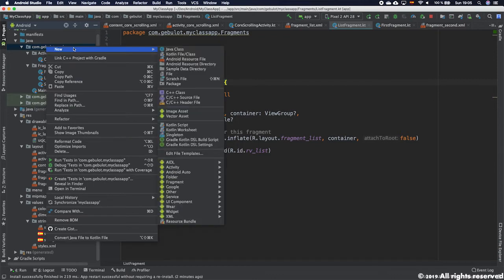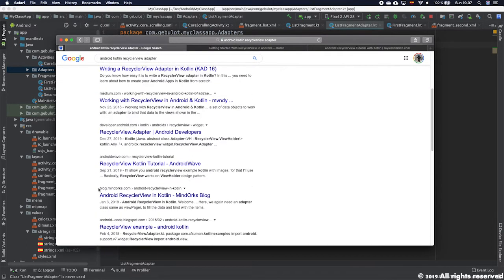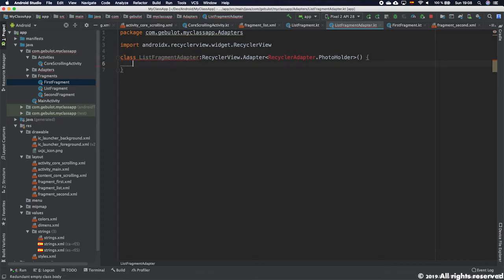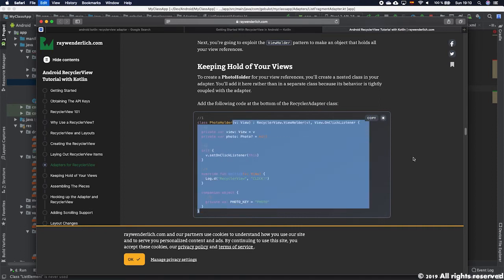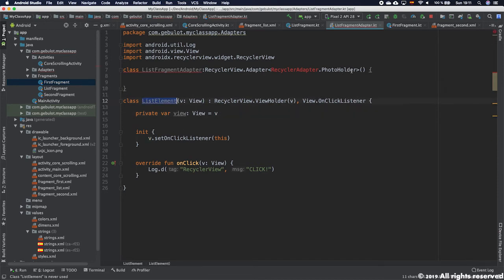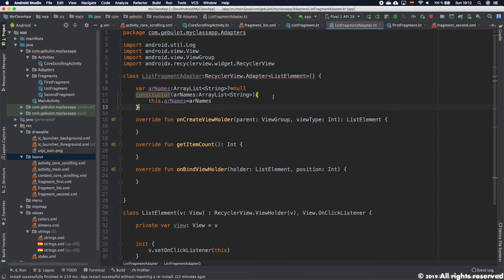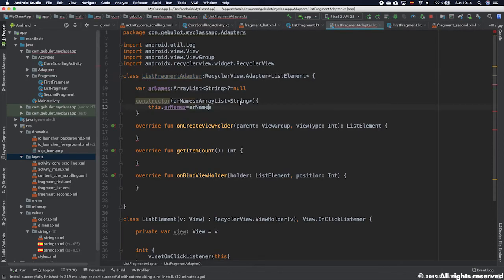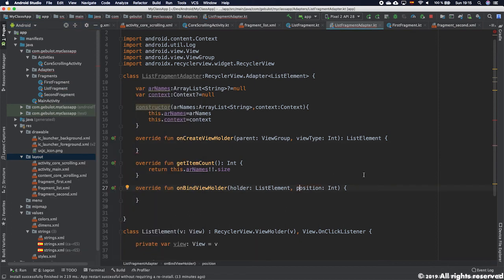Android Kotlin + Firebase: List Fragments Part 2